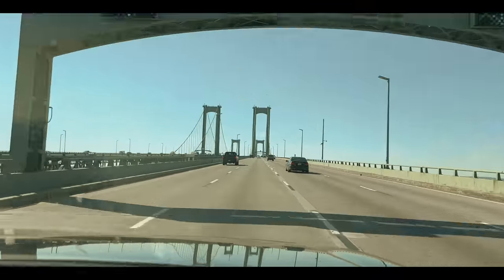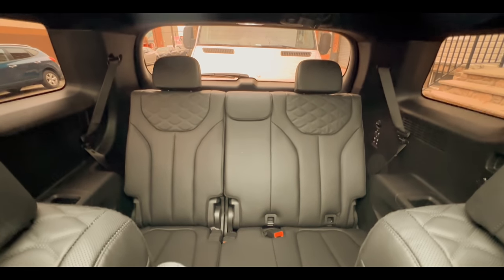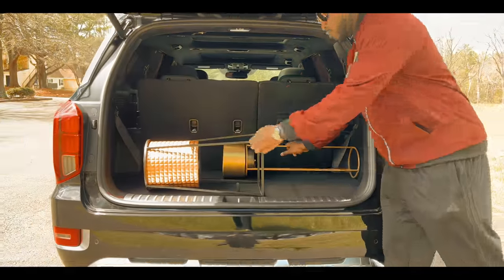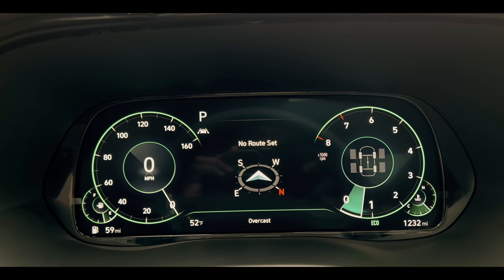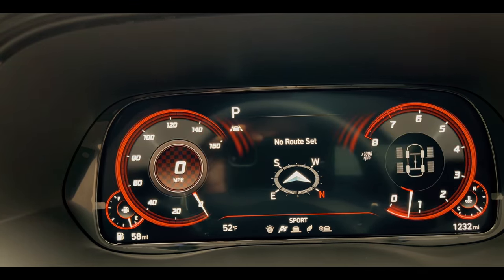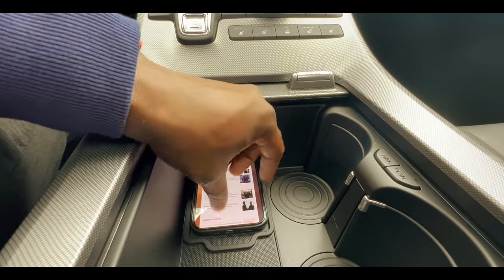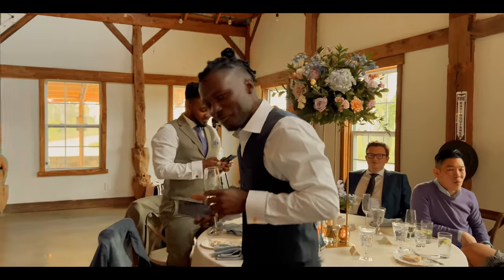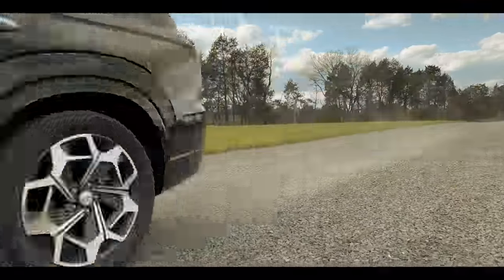iPhone 13 Pro Max Cinematic Video!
Welcome to another cinematic camera video, this time with the iPhone 13 Pro Max, and today we are test driving the 2022 Hyundai Palisades Calligraphy. Let's see how well the car does with the iPhone 13 Pro Max Capturing everything